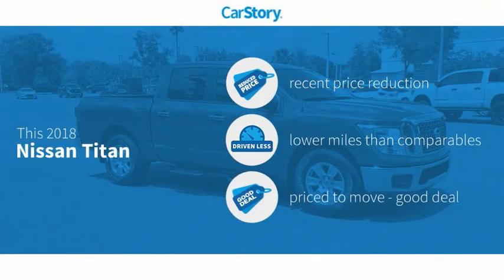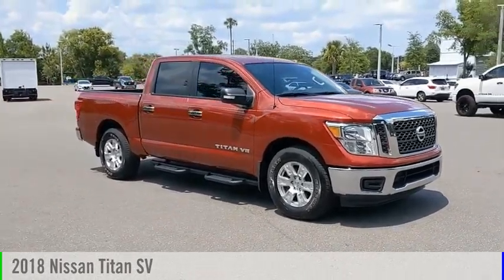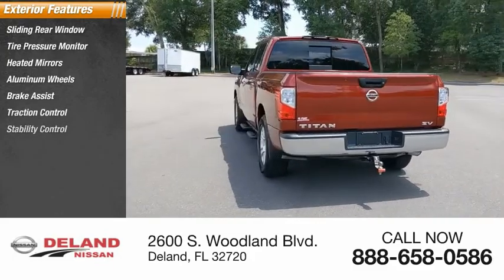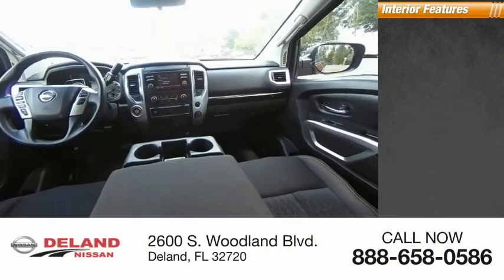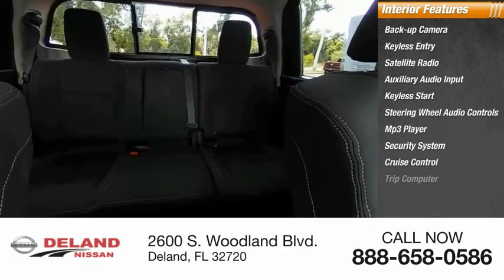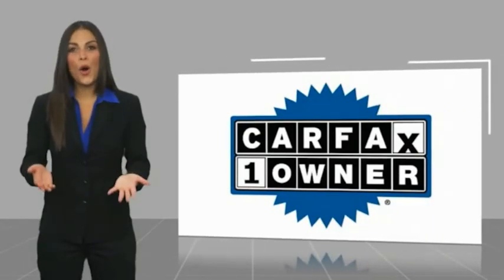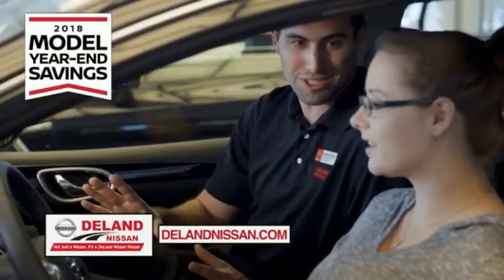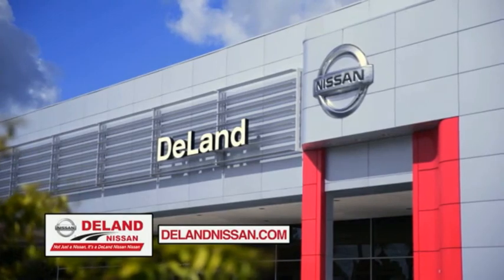2018 Nissan Titan DeLand Nissan N520848A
Financing

Payment Calculator

Service Appointment

Deland Nissan
2600 S. Woodland Blvd.

2018 Nissan Titan SV **ONE OWNER, **FRESH LOCAL TRADE-IN, **NON SMOKER, **BACK-UP CAMERA, **REMOTE KEYLESS ENTRY w/PANIC ALARM, **BLUETOOTH, **ILLUMINATED ENTRY, **POWER MIRRORS, **STEERING WHEEL MOUNTED AUDIO CONTROLS, **RUNNING BOARDS.CARFAX One-Owner. Priced below KBB Fair Purchase Price!Odometer is 24531 miles below market average!At DeLand Nissan we offer Market Based Pricing so please call to check on the availability of this vehicle. We'll buy your vehicle, even if you don't buy our. We are committed to getting you financed and have rates great available. We carry all makes and models and have vehicles in all different colors, Black, Red, White, Blue, Tan, Green, Yellow, Burgundy, Silver and Charcoal. We also carry Acura, Audi, BMW, Buick, Cadillac, Chevrolet, Chrysler, Dodge, Fiat, Ford, GMC, Honda, Hyundai, INFINITI, Jaguar, Jeep, Kia, Land Rover, Lexus, Lincoln, Maserati, Mazda, Mercedes-Benz, Mini, Porsche, RAM, Scion, Subaru, Tesla, Toyota, Volkswagen, and Volvo's.